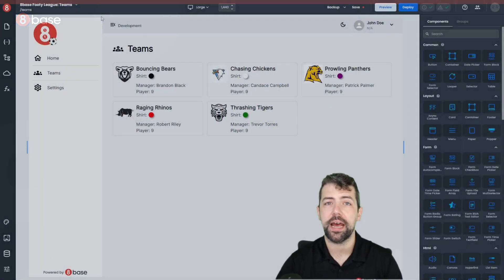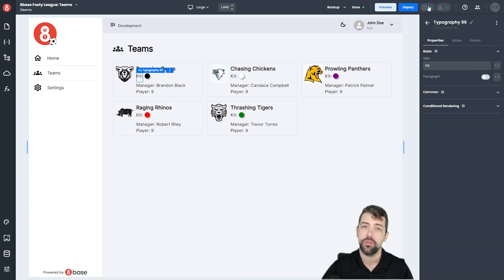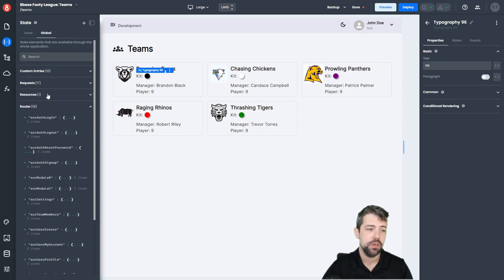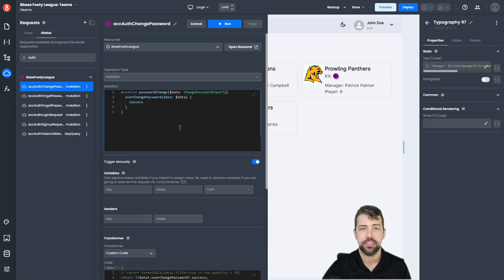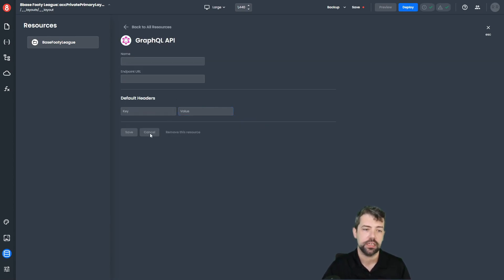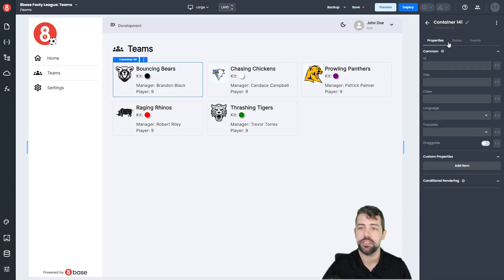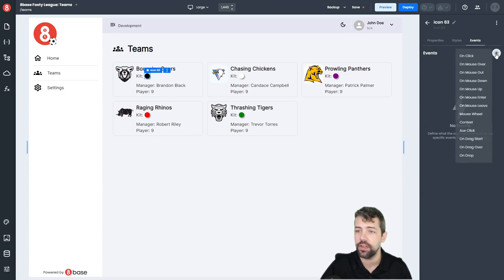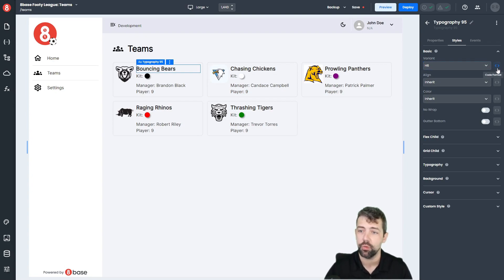8base Academy - A Tour of the App Builder